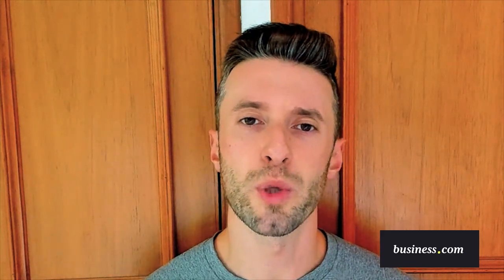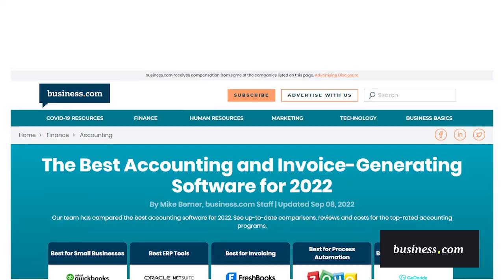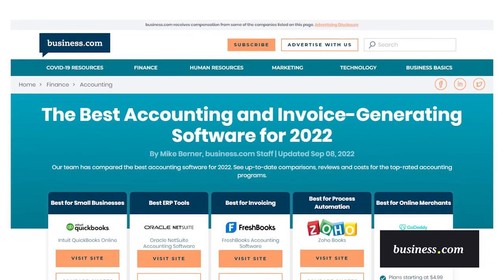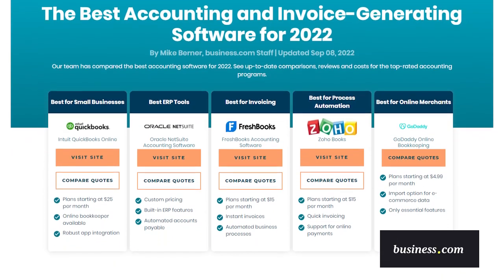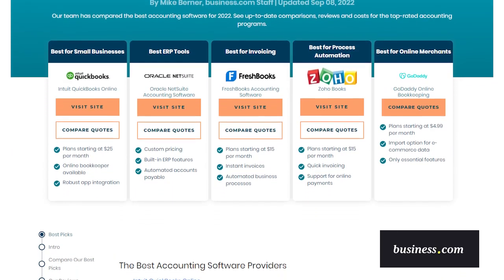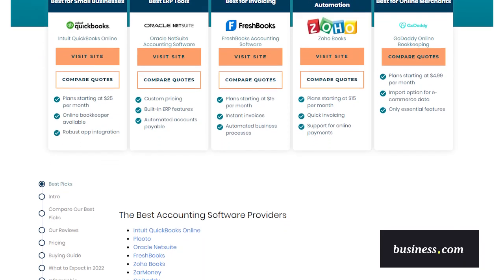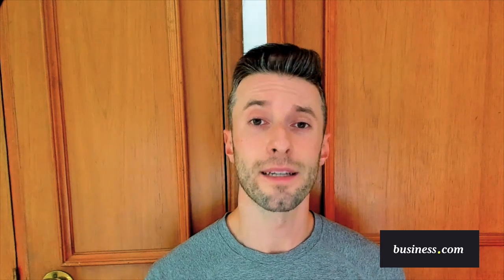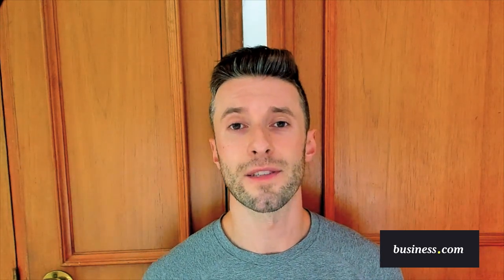Open API vs. Closed API in Small Business Software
What is an API and what does it have to do with accounting? What is Open API vs Closed API? Mike Berner, a finance writer at business.com, explains the differences between closed and open APIs and how that might affect your search for accounting and invoicing software.

Time Stamps
0:00 Introduction to APIs
0:30 Open API vs Closed API
1:21 Sage’s Open API
1:52 More Business.com resources

An application programming interface, or API,  is what allows computer programs to communicate with each other. A closed API can only be accessed by the organization that developed it, and the computer program that it represents can only communicate with the organization’s internal systems. An open API, on the other hand, can be accessed by third party developers.